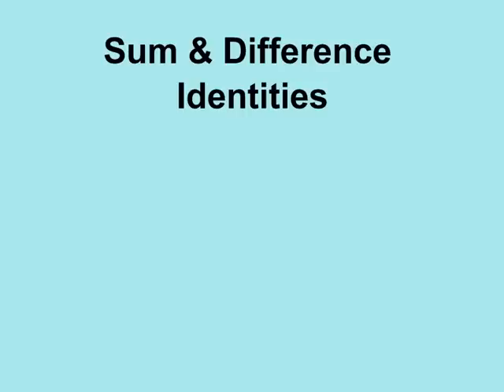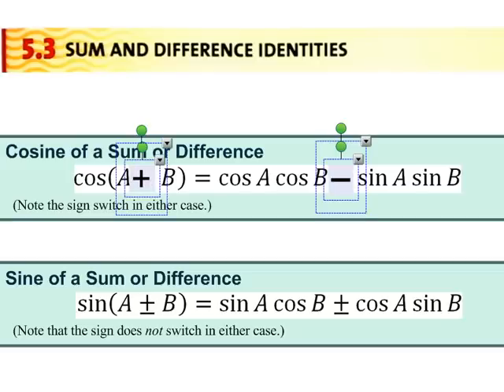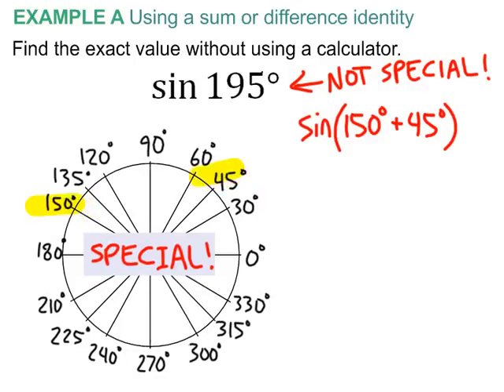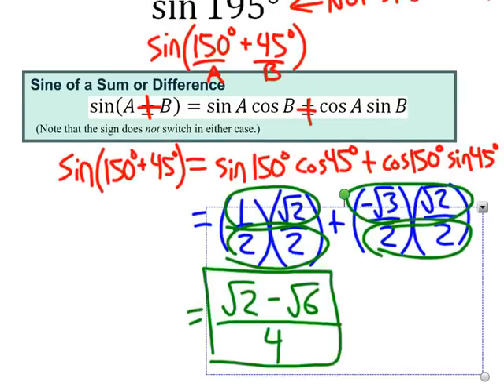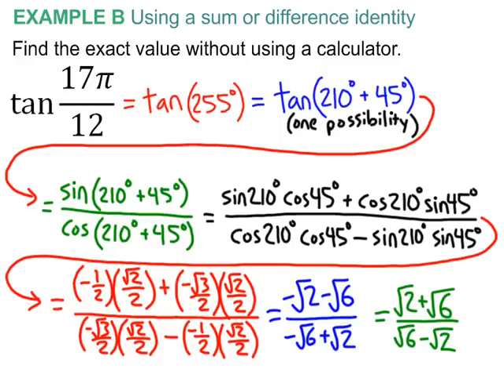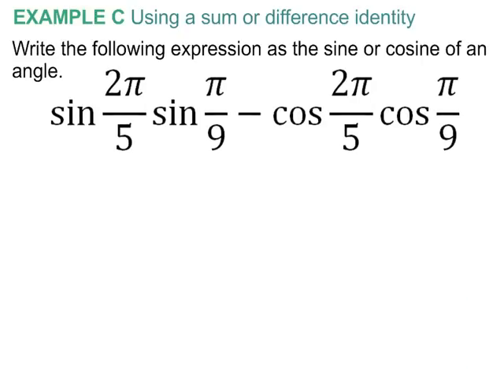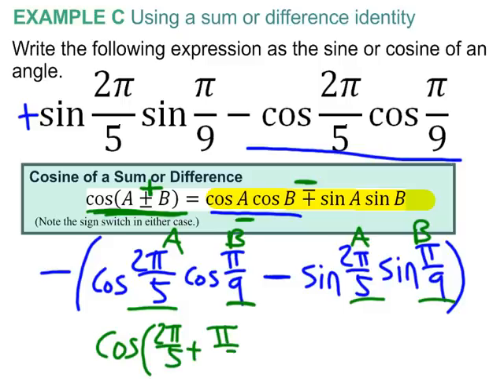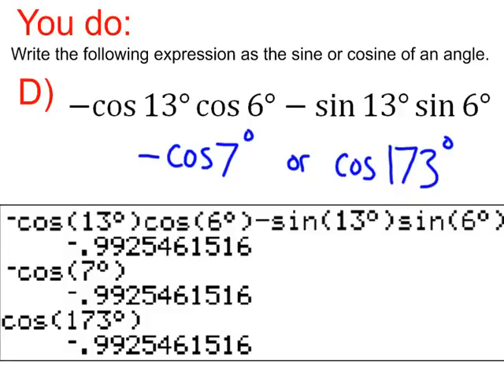5-3_Sum & Difference Identities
Introduction to the Sum & Difference trigonometric identities which allow us to evaluate sin(A+B), sin(A-B), cos(A+B), cos(A-B), etc.